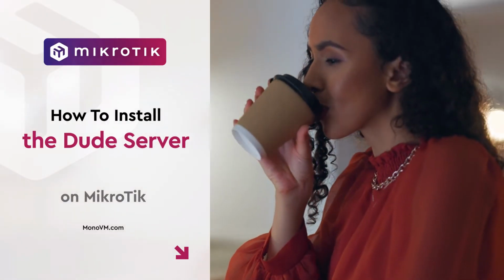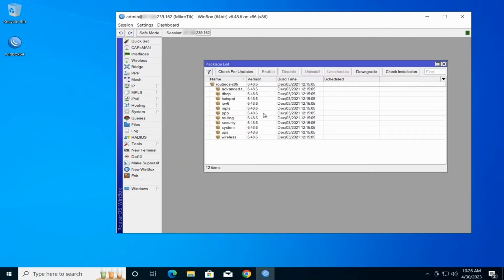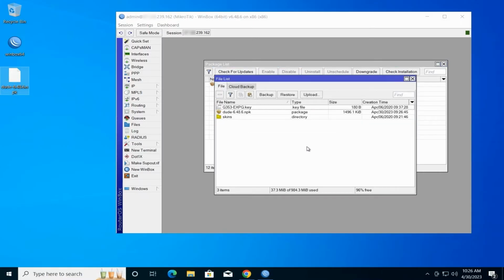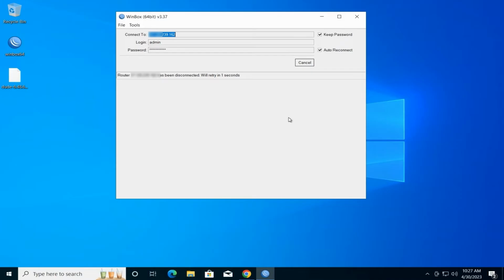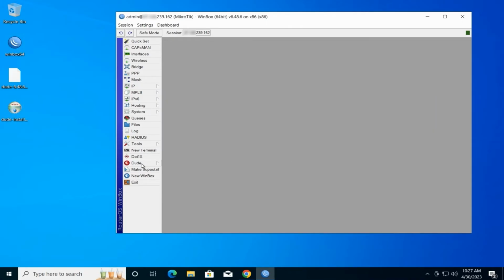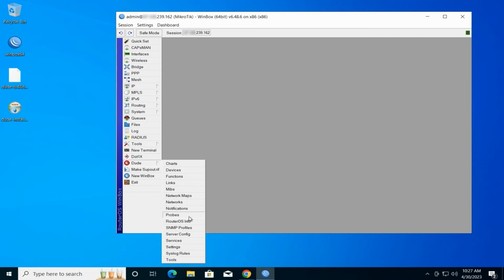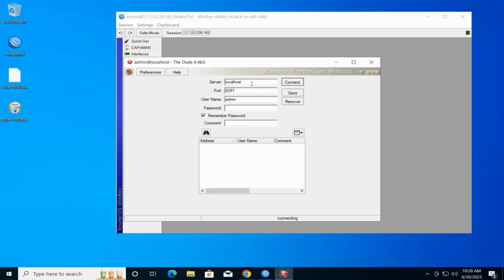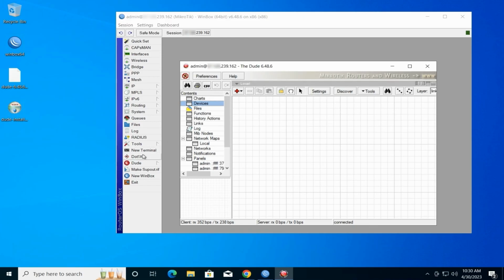How to Install and Configure The Dude Server on MikroTik Router (Step-by-Step Guide)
💻Installing the Dude Server on your MikroTik router will provide you with a powerful tool for managing and monitoring your network. By following the steps in this guide, you can easily set up the Dude Server and start using it to visualize, discover, and monitor your network devices.😉😄

Prerequisites:
MikroTik router running RouterOS 6.38 or later
SSH access to the router